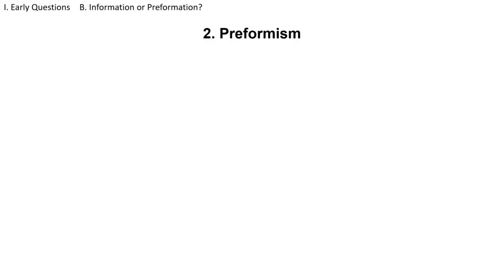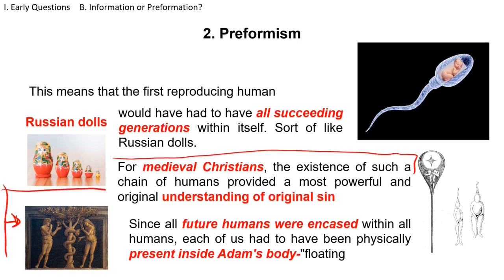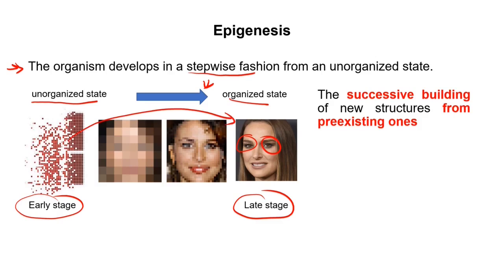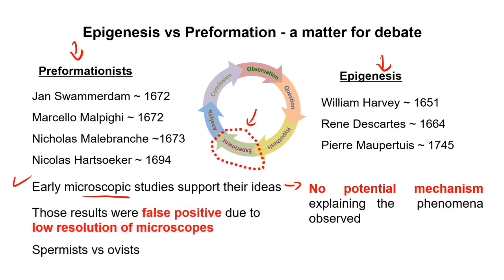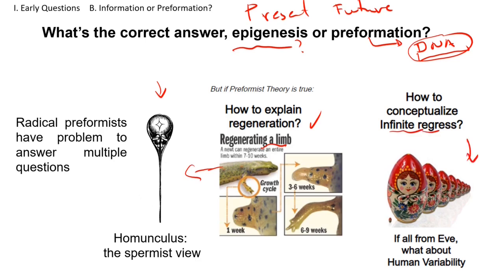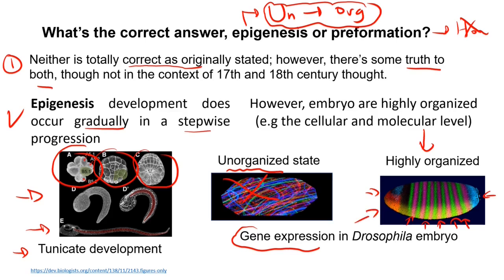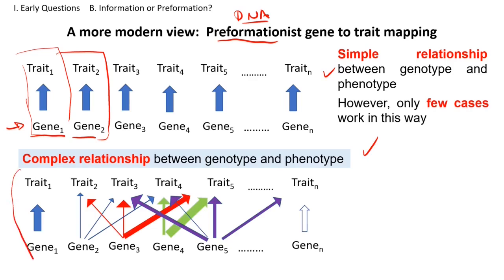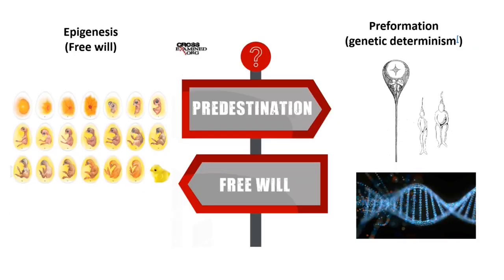Preformation and epigenesis section 3